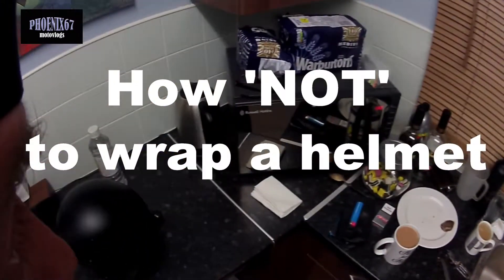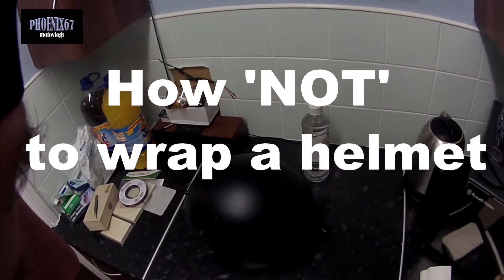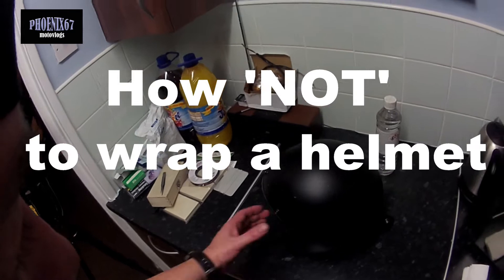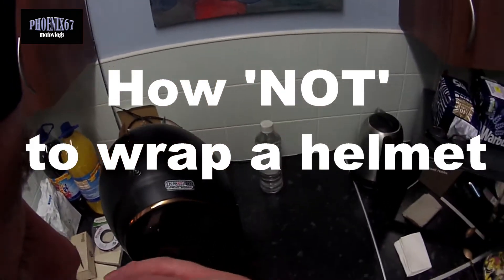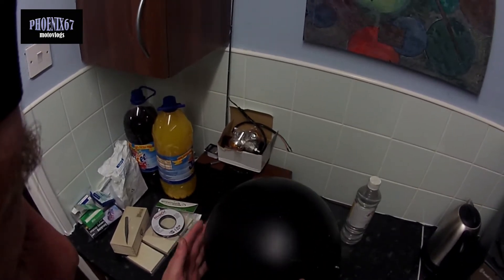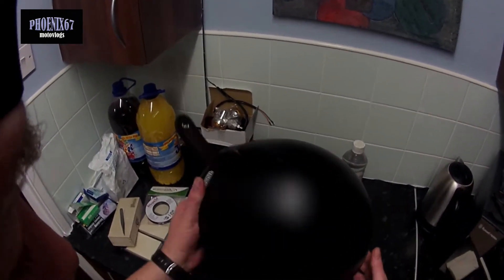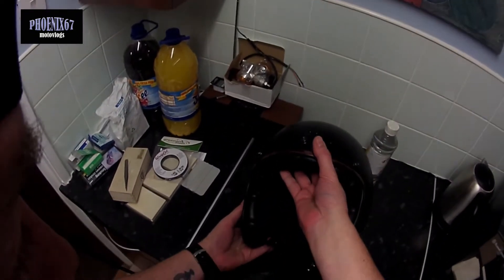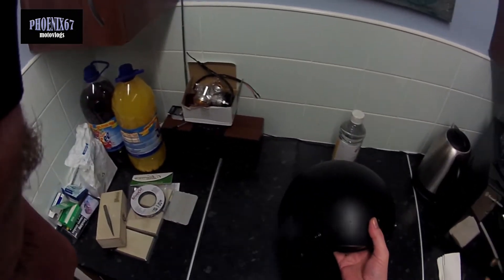How NOT to vinyl wrap a helmet! Complete Fail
Thought i'd have a go at vinyl wrapping. thought an open face helmet would be a good place to start. COMPLETE FAIL LOL